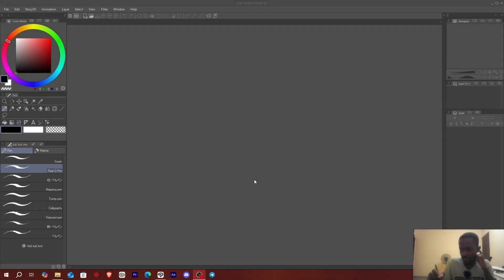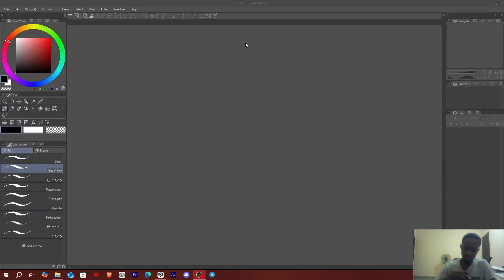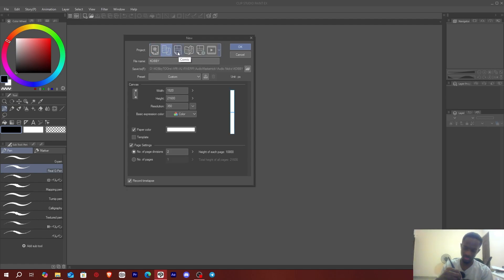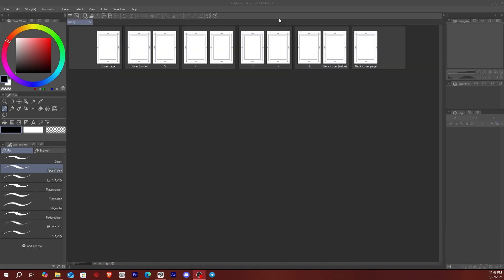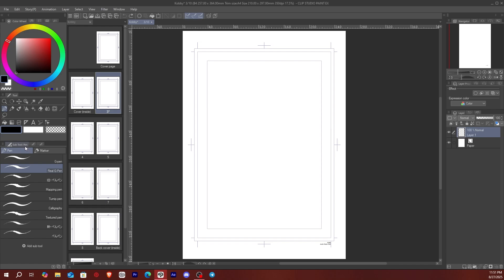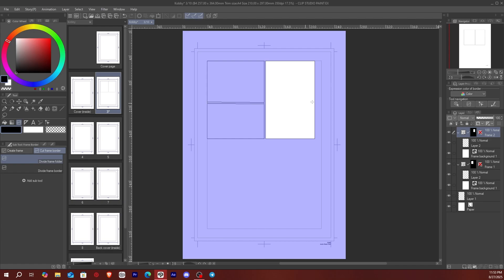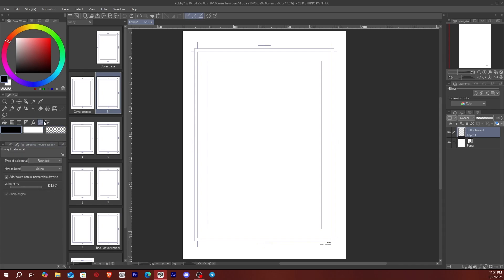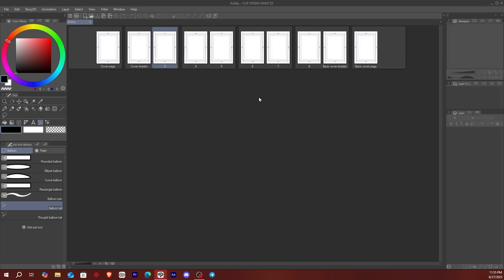Introduction to Clip Studio Paint for COMICS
Clip Studio Paint is a great Software for drawing Comics. In this video we'll go through the few but crucial features that make it the best choice when making Comics or Manga.

Timestamps:
0:00 Intro
0:33 What is CSP for?
1:13 Basic UI and Tools
2:14 Creating a New Comic Document
3:34 CSP Comic File Management
5:02 Tools & Features for Comics
8:36 Outro